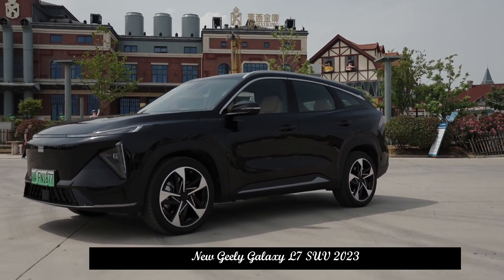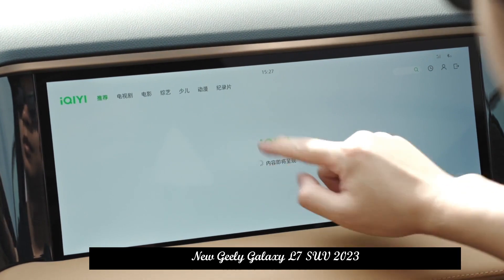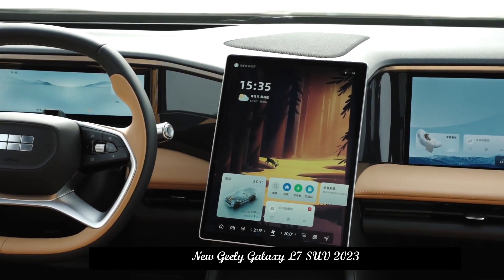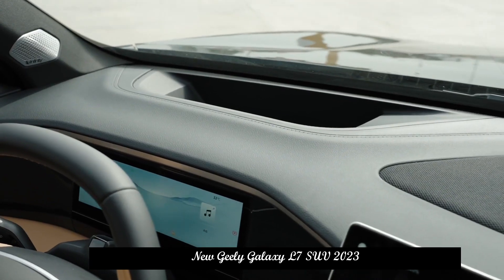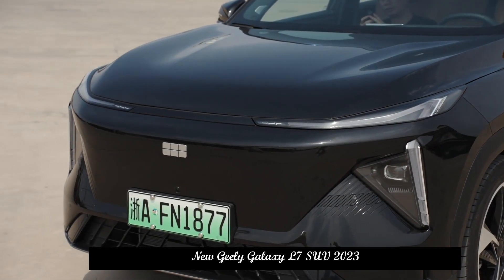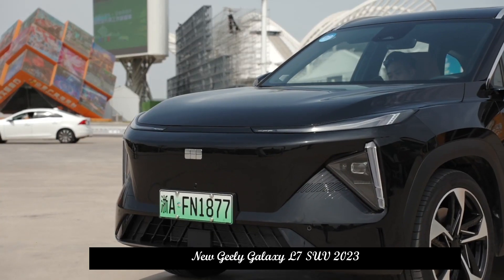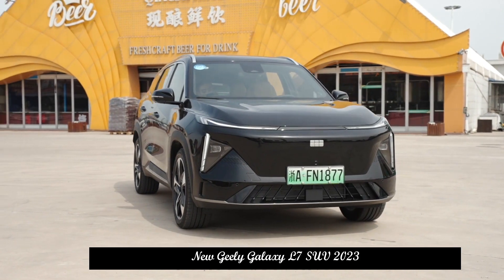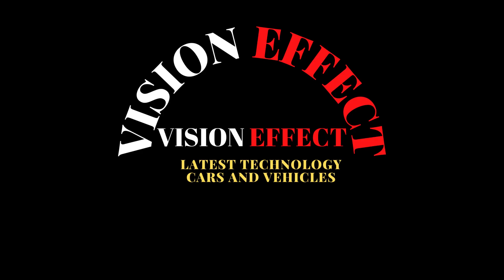10.25 inch Full LCD Display, Price Range 138,700-173,700 Yuan, New Geely Galaxy L7 SUV 2023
The first mass-produced model in the Geely Galaxy series, the Geely Galaxy L7 is built on the basis of the e-CMA architecture and positioned as a compact SUV.

Price Range is 138,700-173,700 Yuan.

In terms of appearance, the Geely Galaxy L7 has 6 car colors: "Morning White", "Midnight Black", "Dawn Grey", "Light Sky Blue", "Twilight Mountain Purple" and "Dazzling White". The /D columns are all painted black to create the visual effect of a suspended roof. In addition, the Geely Galaxy L7 comes in appearance configurations such as LED headlights, full-length taillights and 19-inch wheels. As for the body dimensions, the length, width and height of the car are 4700/1905/1685 mm and the wheelbase is 2785 mm, respectively. It is a compact SUV.

In terms of interior, the Geely Galaxy L7 offers three theme colors "light brown", "xuanyu black" and "sky white", but it is not yet known whether all models support this selection. On this basis, the car is equipped with a flat-bottom multi-function steering wheel, the full LCD instrument and copilot entertainment screen adopts an embedded design, while the large central control screen is arranged vertically, meeting the current big trend.

Geely Galaxy L7 will offer three model configurations; these include the entry-level 55-kilometer AIR version that comes standard with 19-inch wheels, panoramic canopy, LED headlights, 10.25-inch full LCD display, 13.2-.

Then, compared to the 55km AIR version, the mid-range 115km MAX version not only improves pure electric cruising range, but also adds IHBC intelligent high beam control, AEB city pre-collision system and AEB-P pedestrian recognition. , ACC adaptive cruise, ICC smart cruise assist, LKA lane keeping assist, ELKA emergency lane keeping assist, TSI traffic sign recognition, front/rear integrated double-sided air curtains, electric tailgate, front row cell phone wireless charging, Heated front seats , Passenger seat, interior lights, etc. has features.

The best-in-class 115-kilometer starship version also features an openable panoramic sunroof, front seat ventilation/massage/memory, 4-audio zone voice interaction, 11-speaker Yanfei Lishi sound system, negative ion generator and car fragrance system, etc. and provides fatigue driving reminders, AR-HUD and other configurations for consumers to choose from.

In terms of power, the driveline of the Geely Galaxy L7 mainly consists of a 1.5T four-cylinder hybrid engine + propulsion motor + 3-speed variable frequency electric drive DHT Pro etc., with a maximum power of 120 kW of the engine. (163 horsepower) and the maximum power of the drive motor is 107 kW.